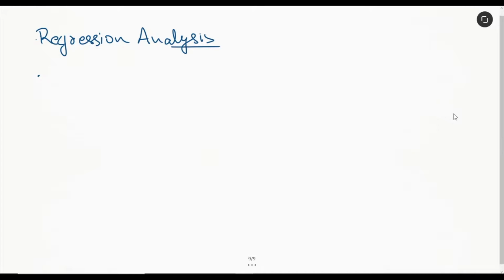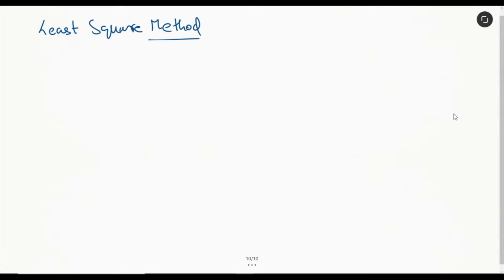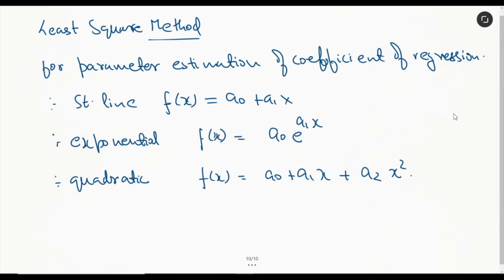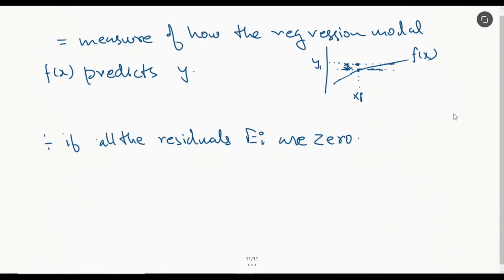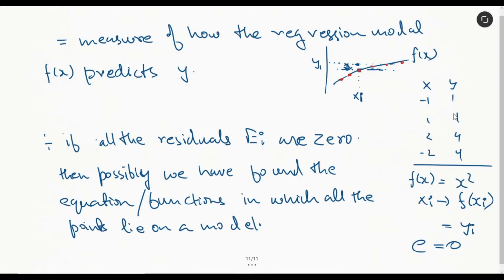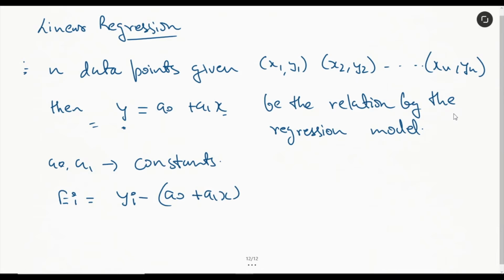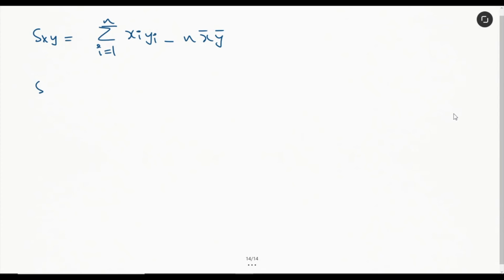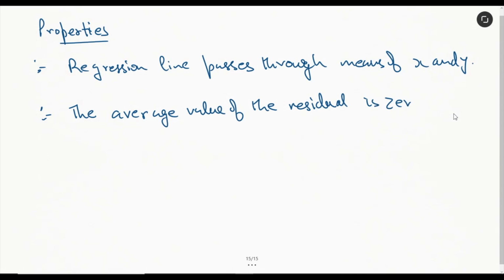PROBABILITY REGRESSION ANALYSIS